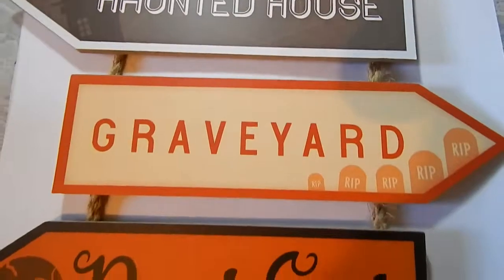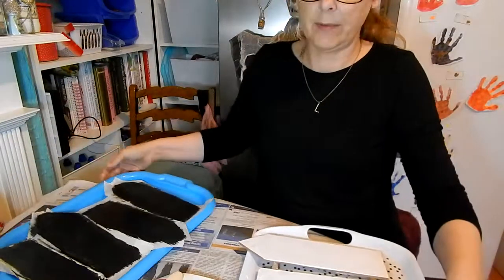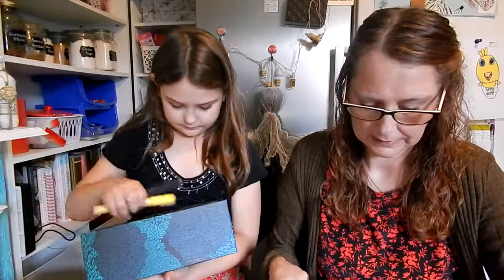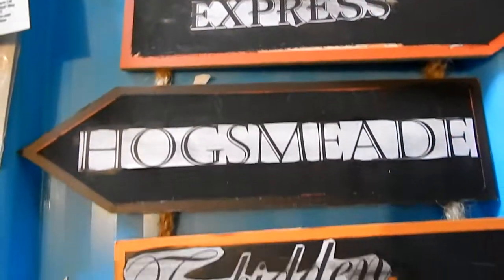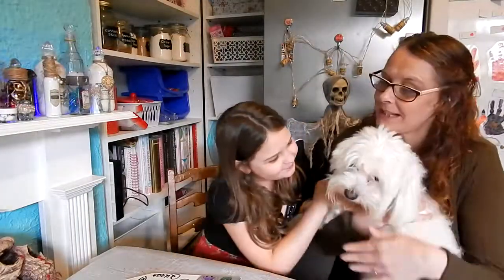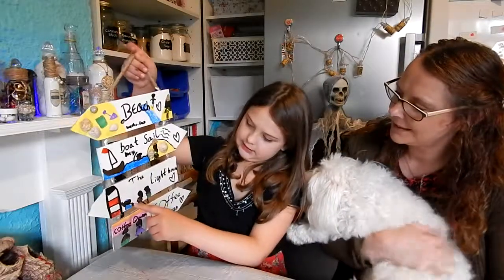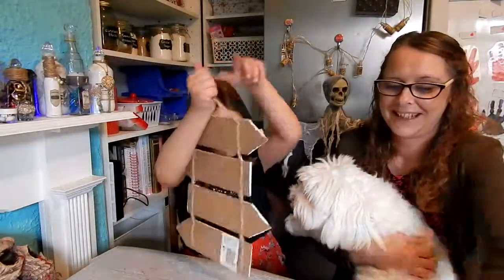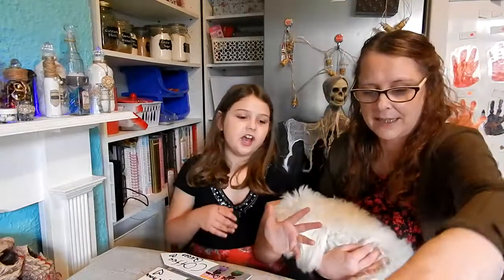Harry Potter Poundland Signs & Beach Sign DIY Upcycle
Poundland have some great Halloween signs at the moment, but we wanted to up-cycle them into Harry Potter themed signs and a beach themed sign.  These signs are only £1 but you could use them in so many ways.  We already had paint stickers and acrylic pens, we printed off the words for the Harry Potter sign and used some shells from a holiday.  So this DIY cost just £1 each!
We're surprised there are so many signs left at Poundland!